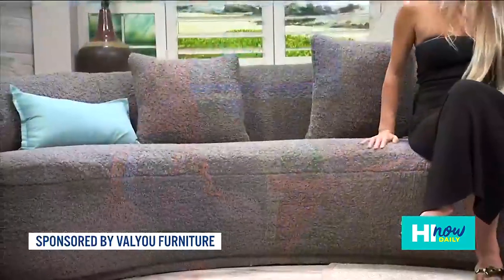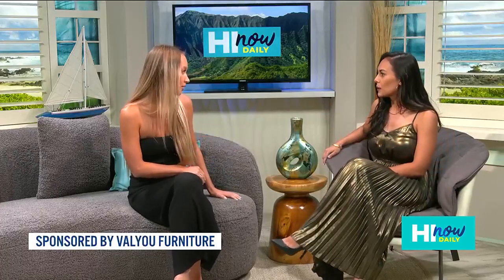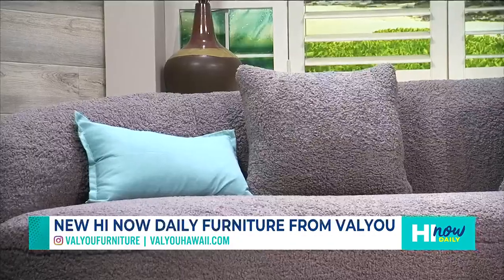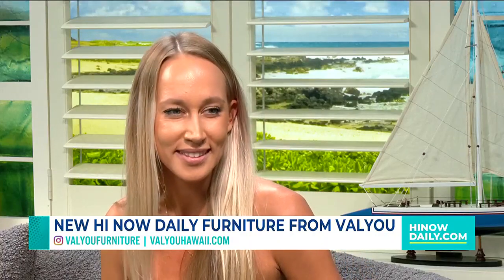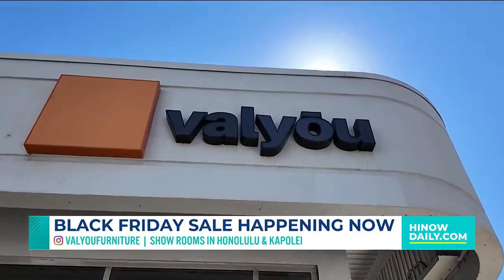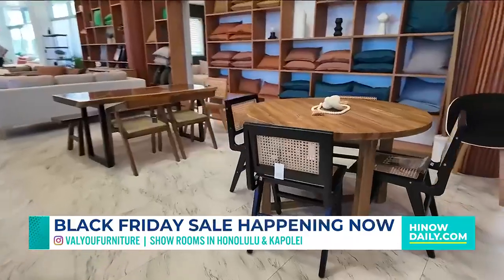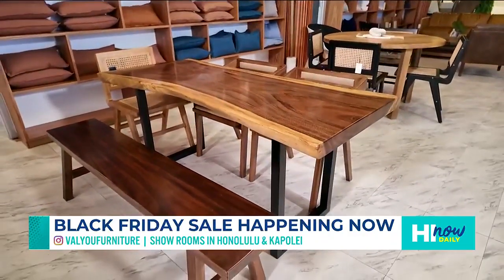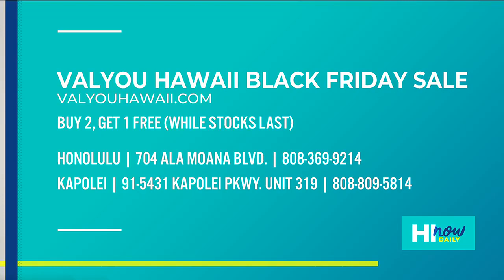New HI Now Daily furniture from Valyou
Kiana Mills from Valyou Furniture talks about HI Now's new studio furniture and shares more information on their Black Friday sale!